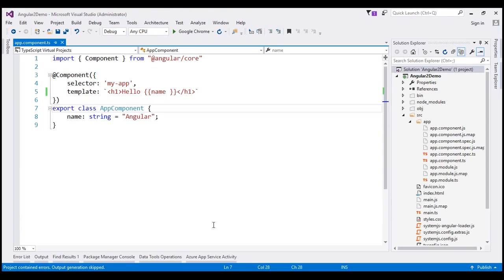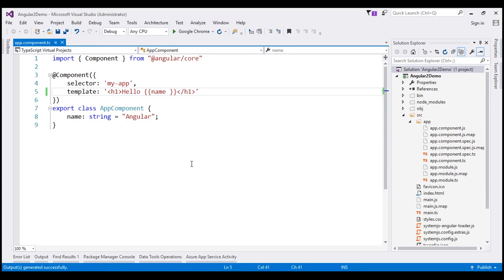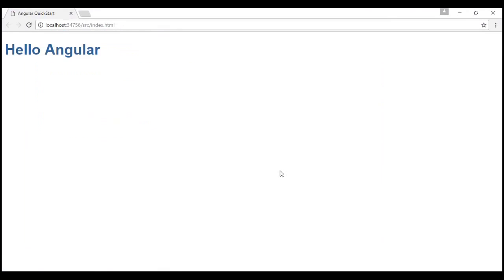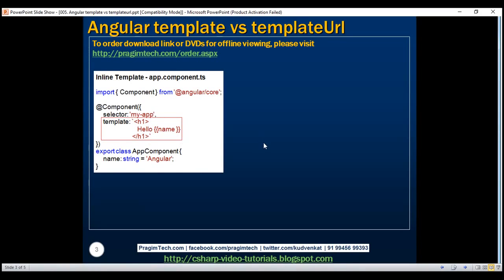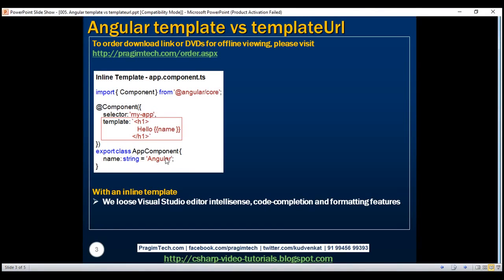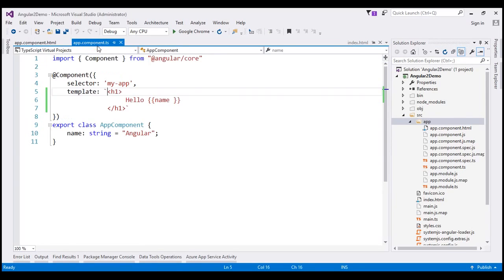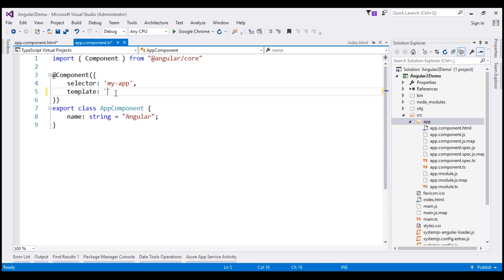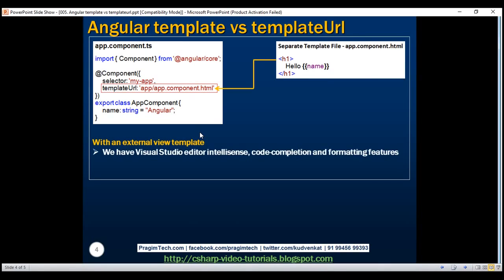Angular template vs templateurl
In this video we will discuss template and templateurl properties of the Component decorator.

In Part 4, we have used an inline view template. Notice the code we have implemented in app.component.ts file. We have embedded the view template inline in the .ts file.

import { Component } from '@angular/core';

    selector: 'my-app',
    template: `[h1]Hello {{name }}[/h1]`
export class AppComponent {
    name: string = 'Angular';

The view template is inline in a pair of backtick characters. The first question that comes to our mind is can't we include the HTML in a pair of single or double quotes. The answer is "YES" we can as long as the HTML is in a single line. So this means the above code can be rewritten using a pair of single quotes as shown below.

We can also replace the pair of single quotes with a pair of double quotes as shown below, and the application still continues to work exactly the same way as before.

The obvious next question that comes to our mind is when should we use backticks instead of single or doublequotes
If you have the HTML in more than one line, then you have to use backticks instead of single or double quotes as shown below. If you use single or double quotes instead of backticks you will get an error.

template: `[h1]
                      Hello {{name }}
                [/h1]`

Instead of using an inline view template, you can have it in a separate HTML file. Here are the steps to have the view template in a separate HTML file
Step 1 : Right click on the "app" folder and add a new HTML file. Name it "app.component.html".

Step 2 : Include the following HTML in "app.component.html"

[h1]
    Hello {{name}}
[/h1]

Step 3 : In "app.component.ts", reference the external view template using templateUrl property as shown below. Notice instead of the "template" property we are using "templateUrl" property. Please note that templateUrl path is relative to index.html

    selector: 'my-app',
    templateUrl: 'app/app.component.html'
export class AppComponent {
    name: string = "Angular";

What are the differences between template and templateUrl properties and when to use one over the other
Angular2 recommends to extract templates into a separate file, if the view template is longer than 3 lines. Let's understand why is it better to extract a view template into a seprate file, if it is longer than 3 lines.

With an inline template
1. We loose Visual Studio editor intellisense, code-completion and formatting features.
2. TypeScript code is not easier to read and understand when it is mixed with the inline template HTML.

With an external view template
1. We have Visual Studio editor intellisense, code-completion and formatting features and
2. Not only the code in "app.component.ts" is clean, it is also easier to read and understand